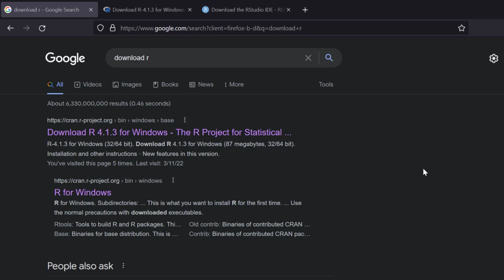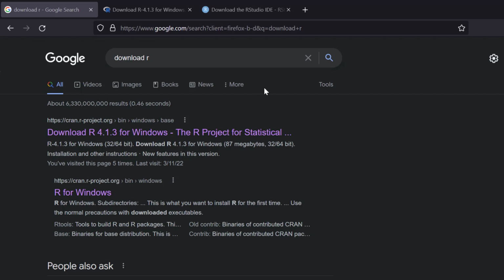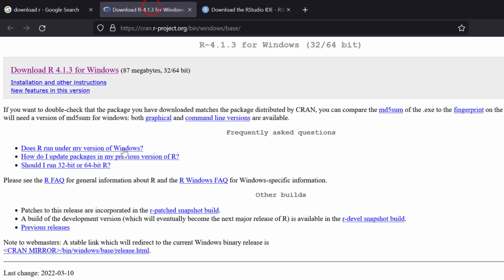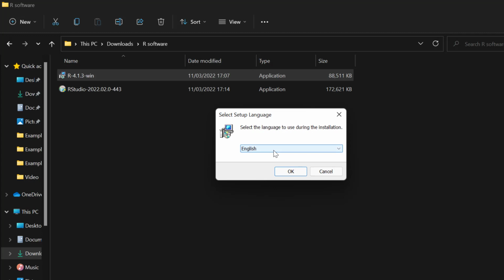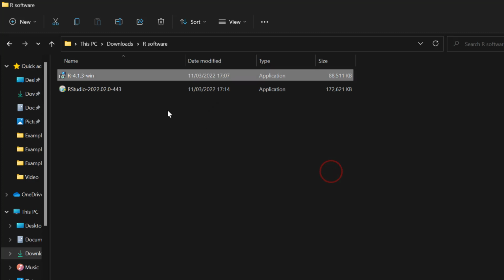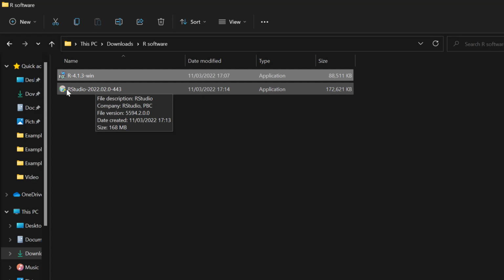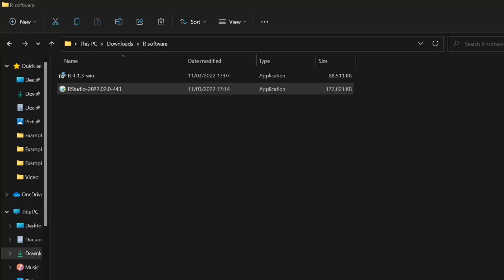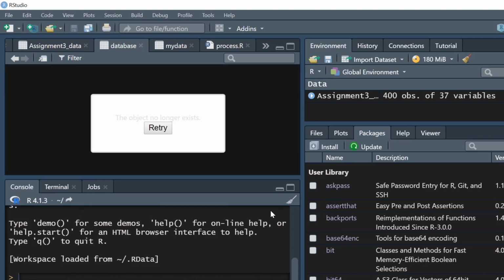How to download and Install R and R studio for FREE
🟨 Besides Excel, Python, STATA and SPSS, R Studio is used for data analysis. It is a free open source software. This means that you can download, install it and analyse your data for free.